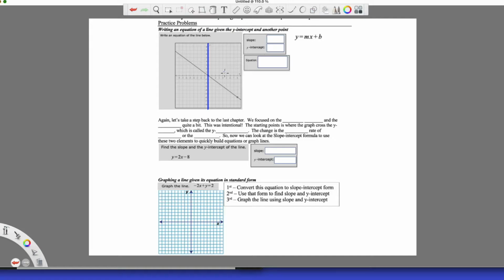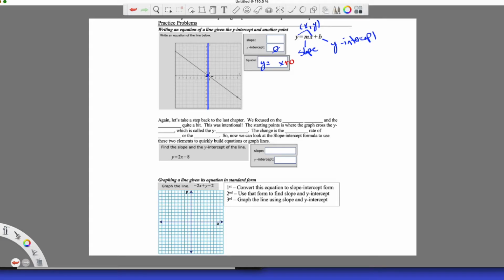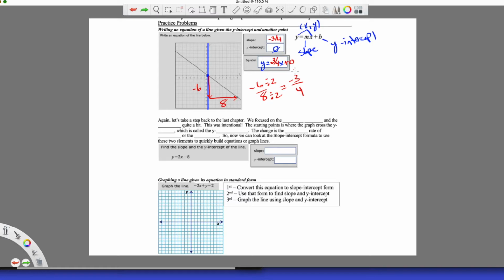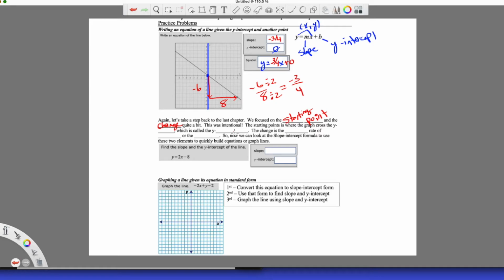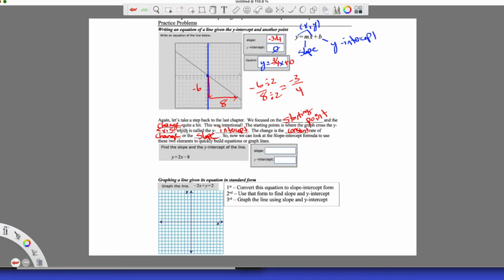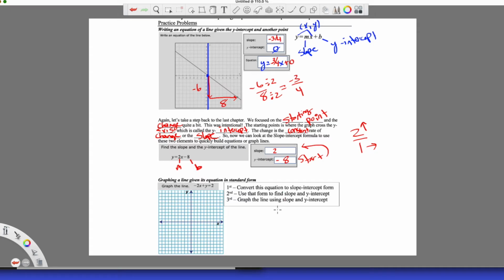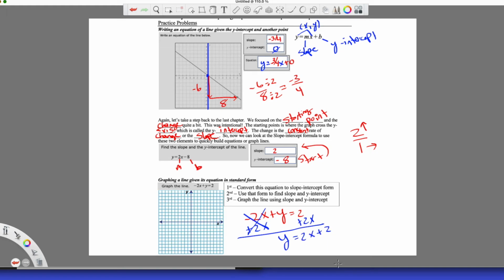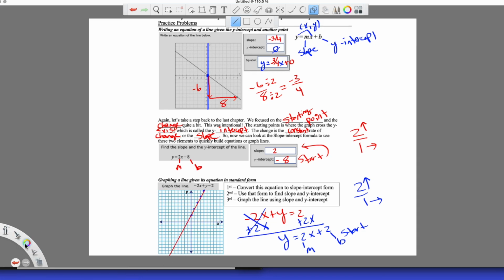Ch. 4.1 - Writing and Equation in Slope Intercept and Graphing an Equation